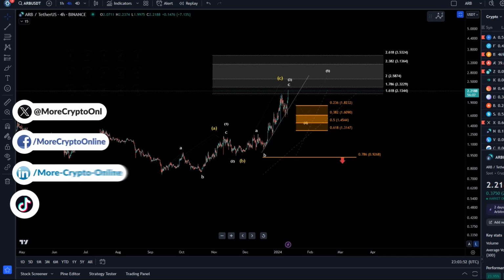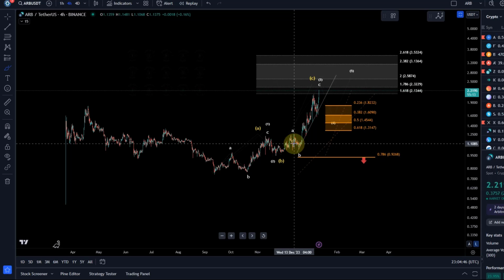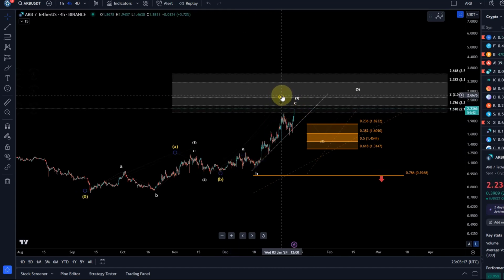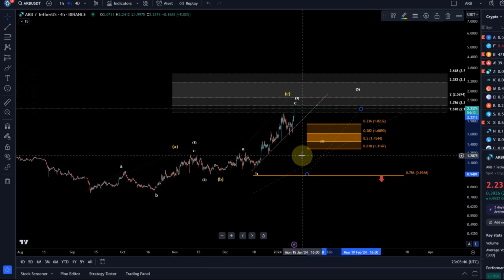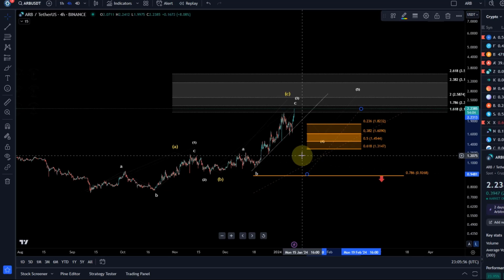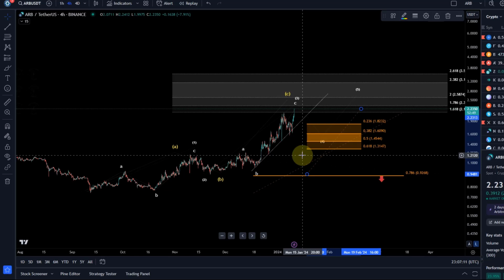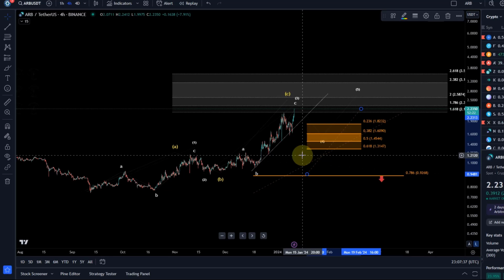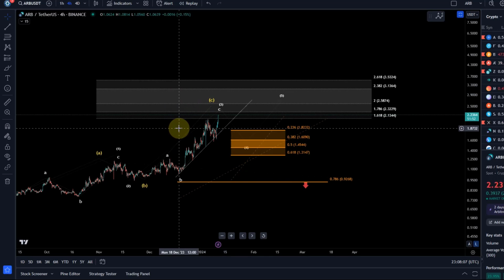ARBITRUM ARB Price News Today - Elliott Wave Technical Analysis and Price Now! Price Prediction!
Trade on Coinbase:
Receive $10 in BTC (see terms on website):

Trade on Kucoin:
Receive a 20% fee discount:

Code: WE4091

Trade with Trading212:
Receive shares worth up to $100: